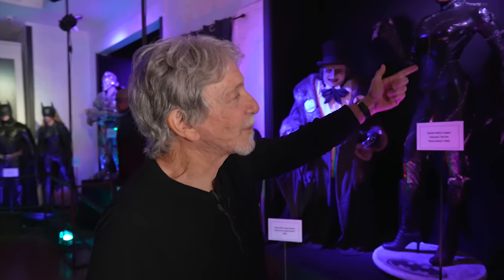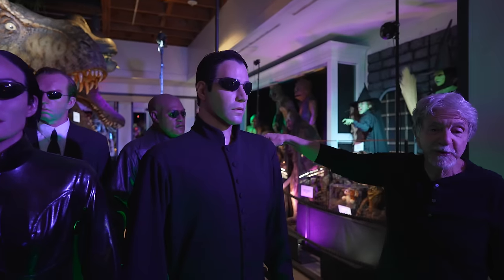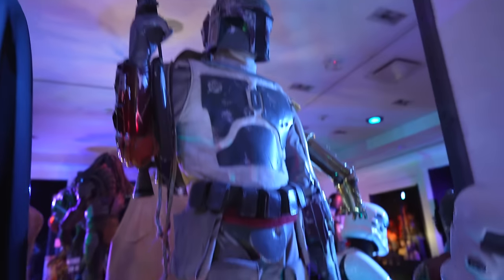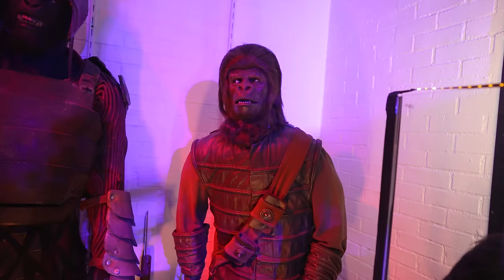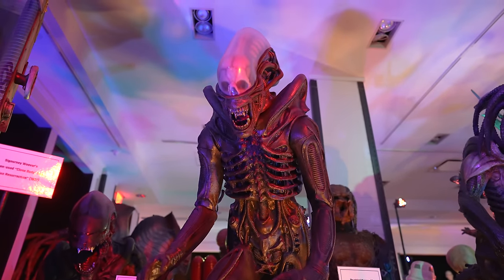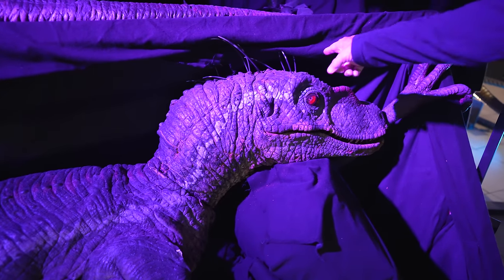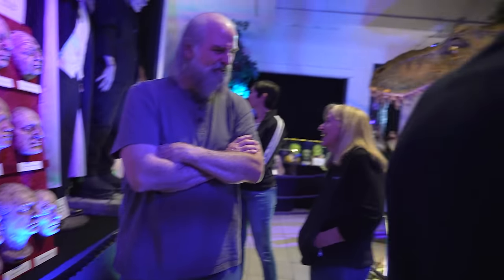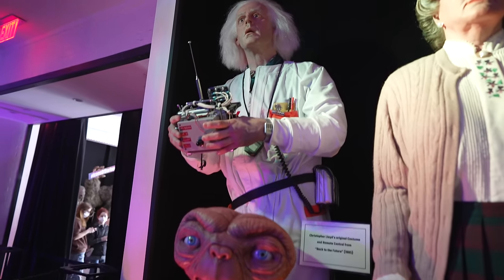Distortions Tours Massive Movie Prop & Memorabilia Collection at ICONS OF DARKNESS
Distortions Unlimited visited Icons of Darkness, perhaps the worlds largest private collection of science fiction, horror and fantasy props, memorabilia, special effects and stage used costumes. Rich Correll gives Ed and Marsha an amazing tour of part of his private collection, which is displayed here at the Icons of Darkness Museum. Full of rare movie memorabilia, original stage used costumes, props and more this exhibit is a must see for fans! Rich shares tons of interesting facts and behind the scenes info about these amazing artifacts.

Icons of Darkness features rare costumes, props and memorabilia from science fiction, horror and fantasy movies such as Jurassic Park, Batman, Lord of the Rings, Predator, Alien, Childs Play, Nightmare On Elmstreet, Harry Potter, Game of Thrones, Terminator, Pan's Labyrinth, X-men, The Avengers and so many more.

The world's biggest personal sci-fi, horror, and fantasy collection curated by actor, writer, director, and producer Rich Correll. Rich is an avid collector of film props, costumes, and more, Icons of Darkness will feature about 65% of his private collection.